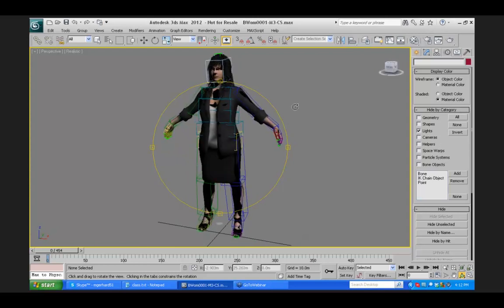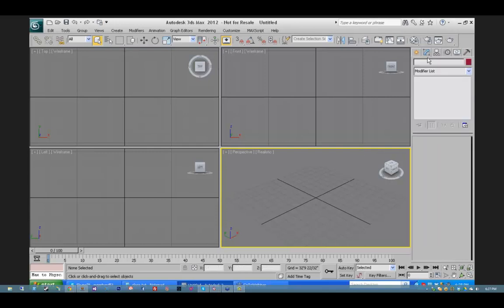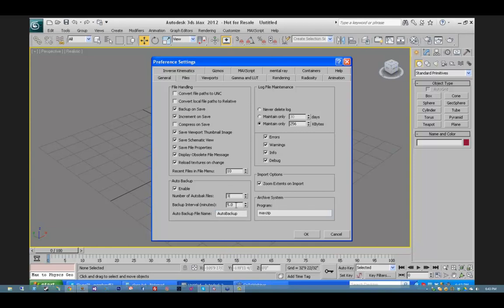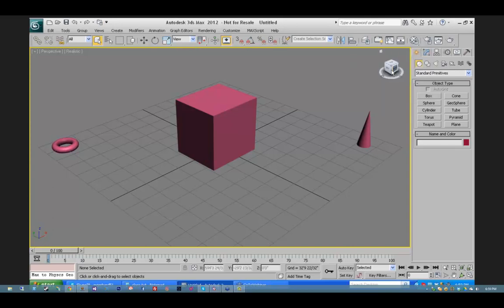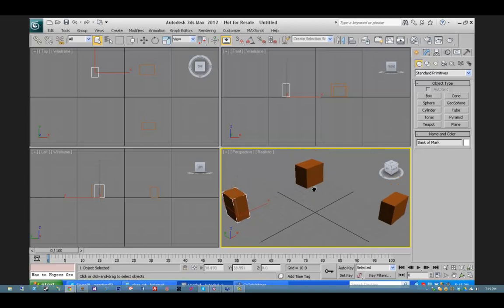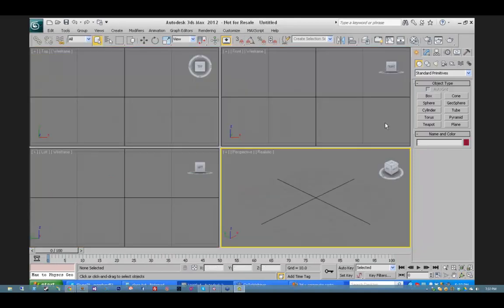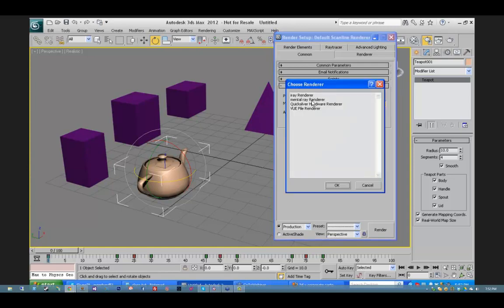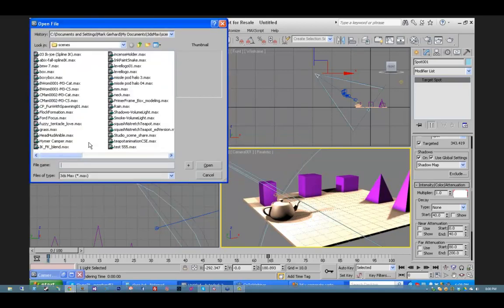🔴 Preview + Intro to Modeling Techniques • 3DS Max • 3D Graphics • 3D Animation & Models • (Pt. 1)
Learn 3D Computer Graphics - 3D Animation & Models - Preview + Intro to Modeling Techniques.

Introductions:

1. Map of the Interface.
2. Viewport Navigation.
3. Selecting and Naming Objects.
4. Transforming Objects.
5. Adding Color.
6. Adding Lights and Cameras.
7. Basic Animation.
8. Rendering a Preview.
9. Rendering a Movie.

Intro to Modeling Techniques:

1. Modeling with Primitives.
2. AutoGrid.
3. Moving, Rotating, and Scaling Primitives.
4. Aligning Primitives.
5. Using Snaps.
6. Using Keyboard Transforms.
7. Intro to Modifiers - Bend / Taper / Twist.
8. Extended Primitives.
9. Combining Primitives with Compound Objects.
10. Instances / References / Copies.
11. Using Reference Photos on Planes.
12. Freezing and Hiding.
13. Organization Tools - Layers / Selection Sets / Groups.

Throughout this course, students will be introduced to 3DS Max from the standpoint of the beginner by following techniques used to create the cut-scene of a train wreck for an iPhone game called “The Adventures of Marshal Marshmallow”.  We will use the steam engine as an example for modeling, and teach the techniques used for the explosions and various effects in the scene.  The focus of the class is an understanding of how to use and navigate this power program and get you started on your way to your own 3D creations.

Learn 3D computer graphics with 3DS Max. This 6-part course provides a full introduction to 3D design, 3D modeling and rendering, and all the basic fundamentals and core concepts of Autodesk 3DS Max for beginners. Learn 3DS Max - learn 3D computer graphics the easy way.

Enter the world of 3D animation & models as a beginner, or expand your computer graphics and 3D design knowledge with a 3DS Max course taught by top-rated instructors. Apart from showing you how to create, shape, and define a range of environments and detailed characters in 3DS Max right away, this course also teaches you to create massive worlds in games, stunning scenes for design visualization, and engaging virtual reality (VR) experiences. You will learn how to build imaginative characters and realistic scenes in games and architecture, and how to build immersive architectural visualizations with the combined power of a virtual reality engine in one place. This is one of the best courses to learn Autodesk 3DS Max with so many tips, examples, and exercises.